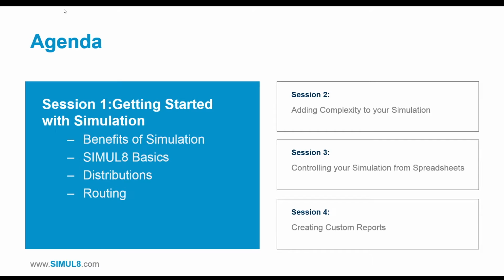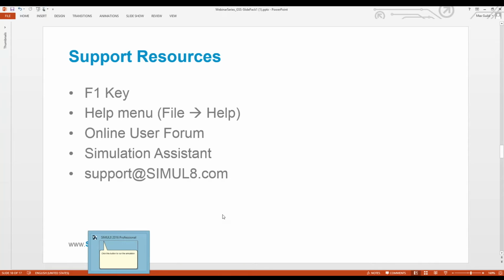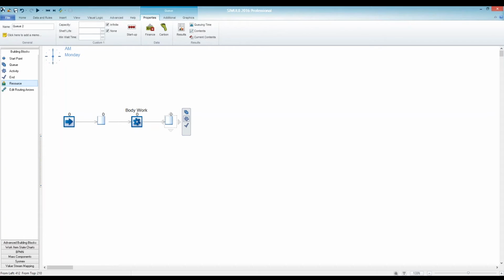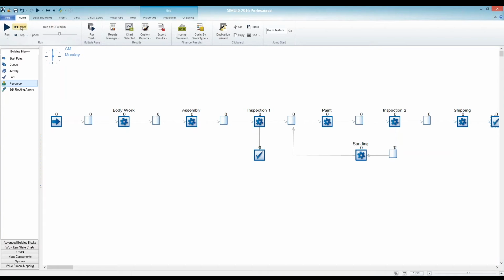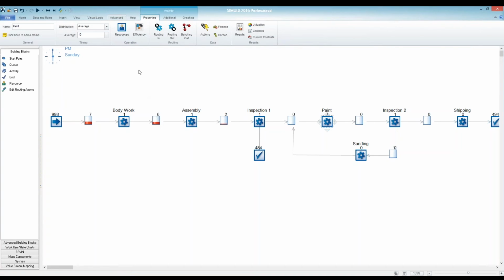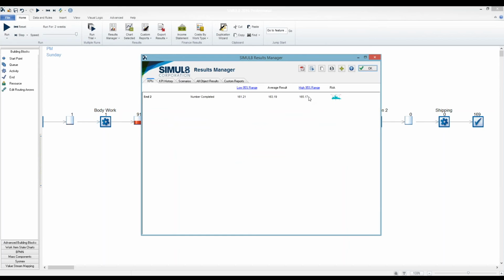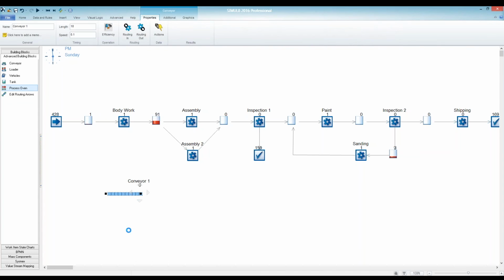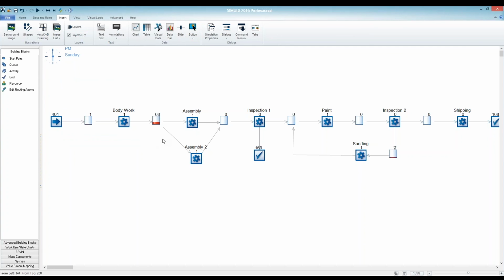Getting Started with Simulation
In the first webinar of the series, "The Complete Guide to SIMUL8 Success" Max Guild talks through the benefits of simulation and shows some of SIMUL8's basic features. In this session see SIMUL8 in action and learn how quickly you can build a simulation and get results.